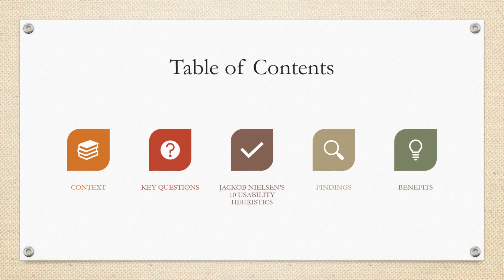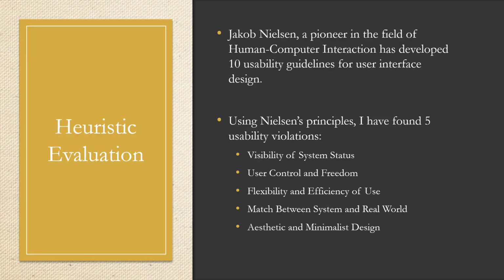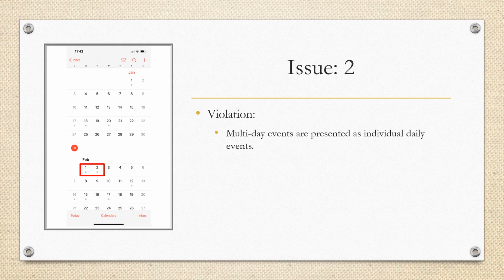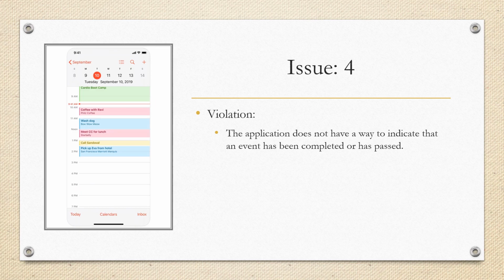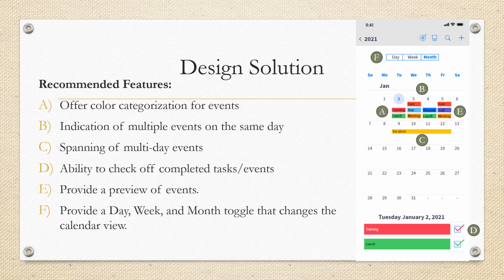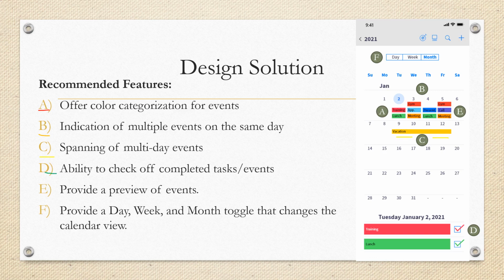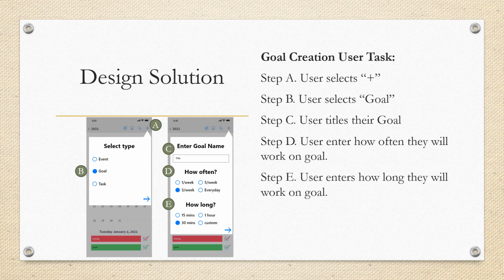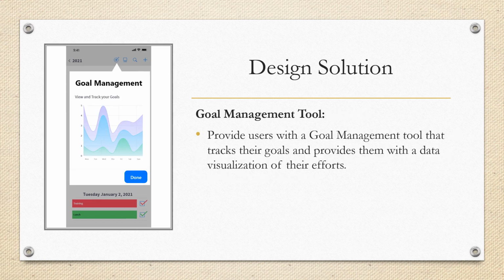Apple Calendar App Redesign Proposal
This presentation was created as an assignment for UC Irvine's Master of Human-Computer Interaction & Design program Informatics 284 - Advanced Design.